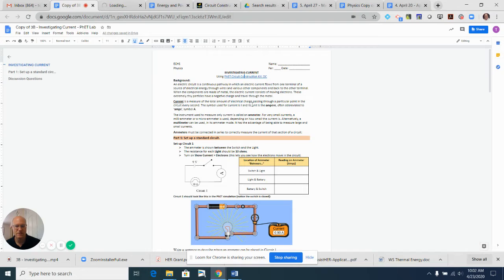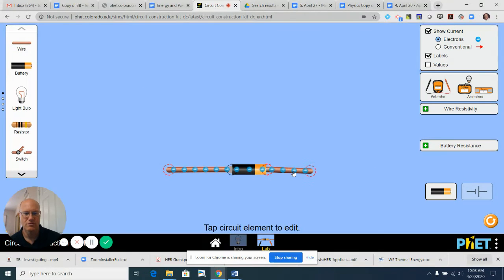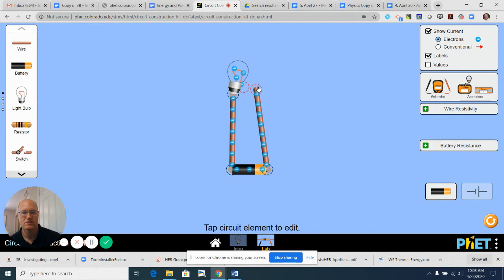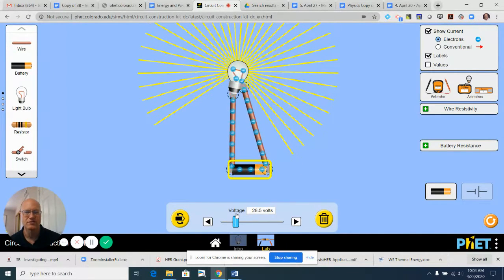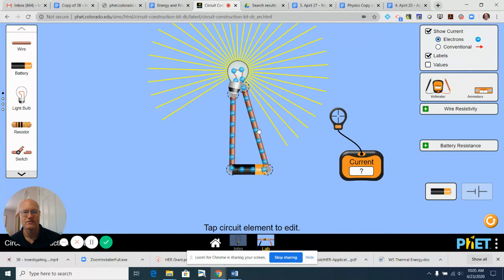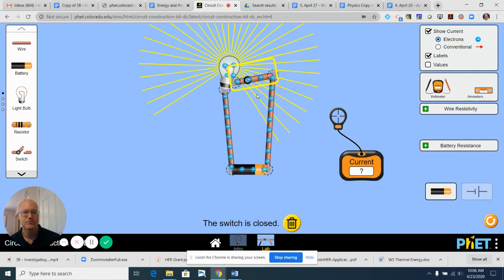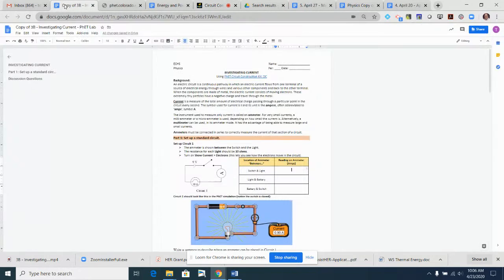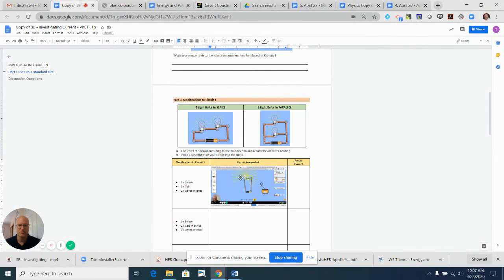PhET Circuits Lab Explained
This video teaches student how to use the circuits Phet Simulation.